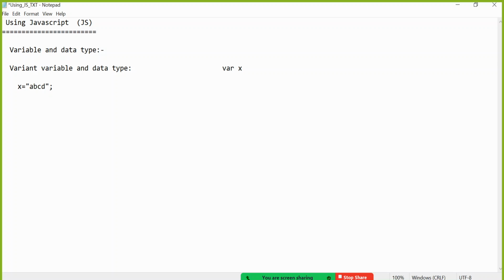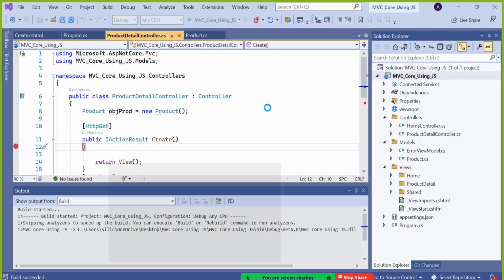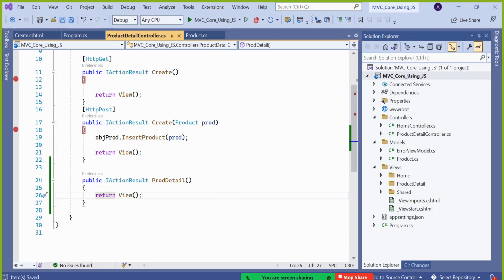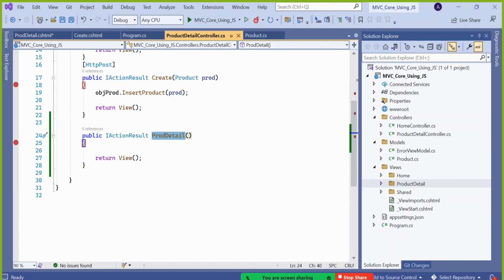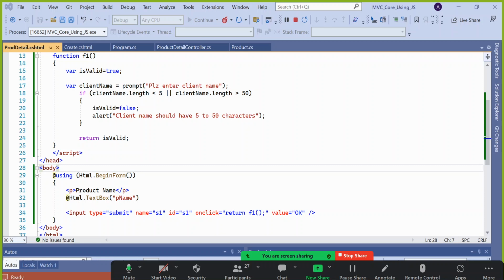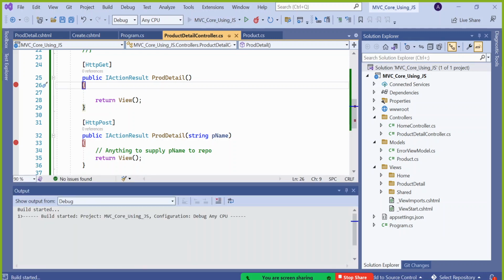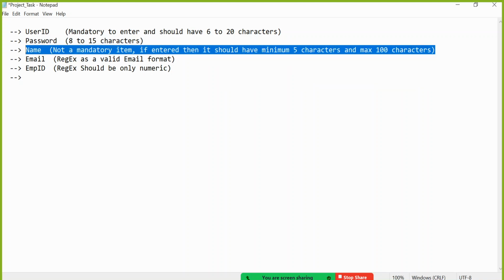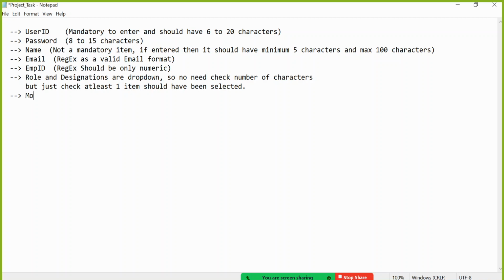How to use Model Annotations and Javascript in MVC Core